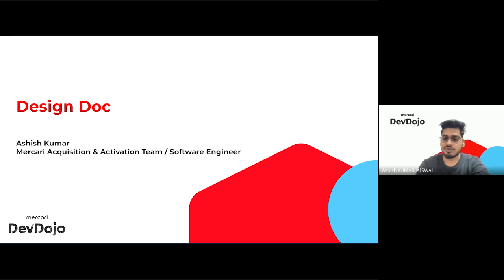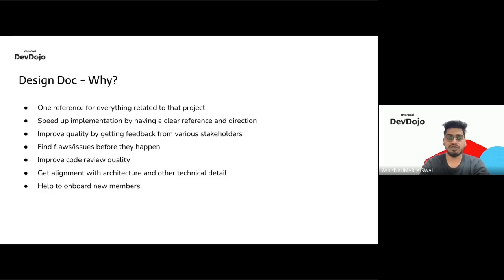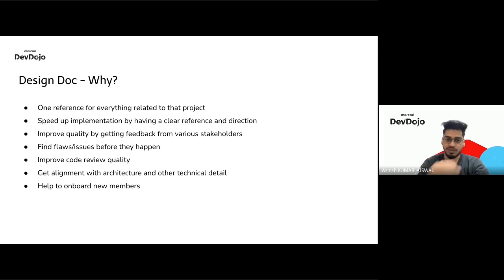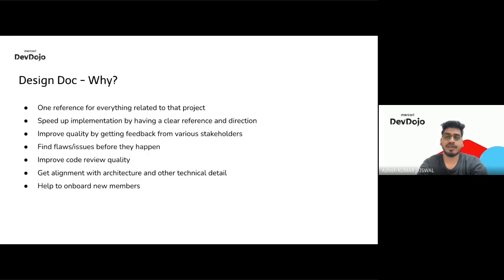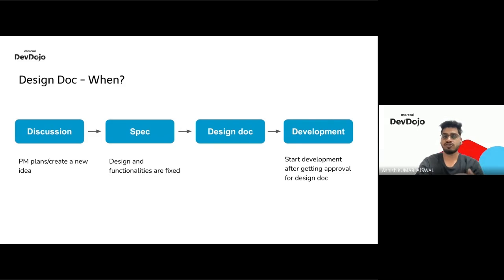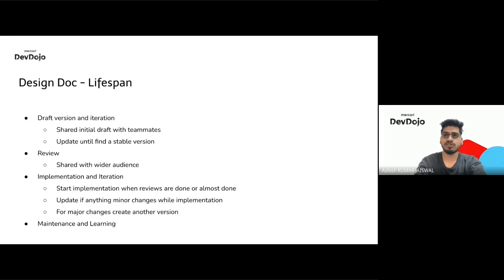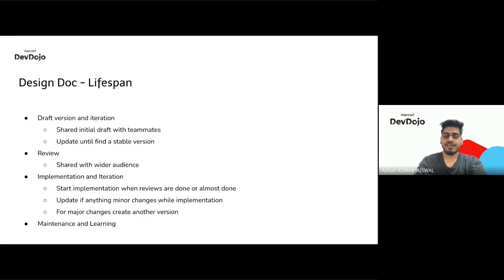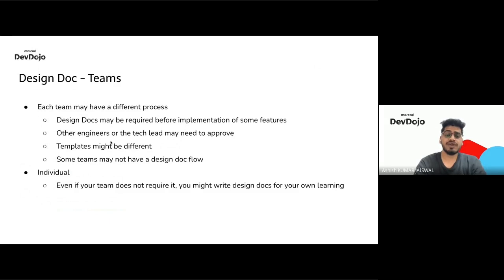Introduction to Design Doc_DevDojo (English)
In this DevDojo series, Ashish Kumar of Mercari will explain the basic concepts of using Design Doc for product development and introduce the template that is currently in use at Mercari. We will also cover how to write a good design doc and deal with it in Mercari.

* Chapter
0:00 Opening
00:35 What is Design Doc and why do we use it?
08:45 When are we supposed to write the Design Doc?
10:22 What the process of Design Doc is?
12:30 Lifespan of our Design Doc